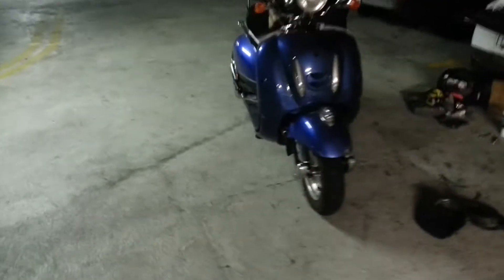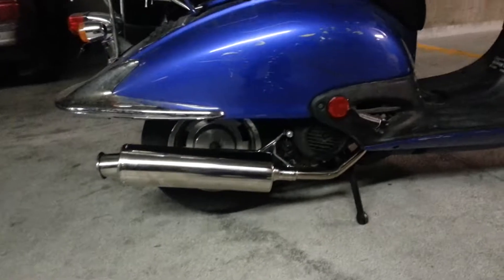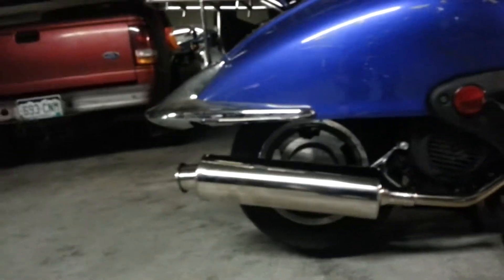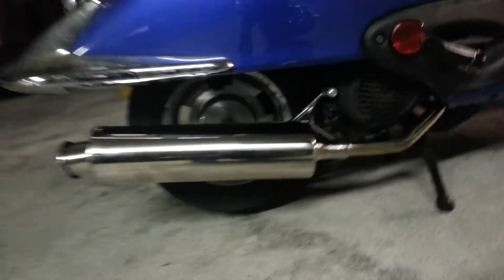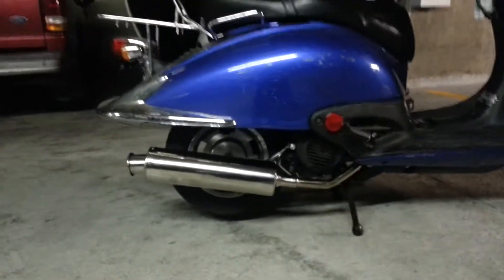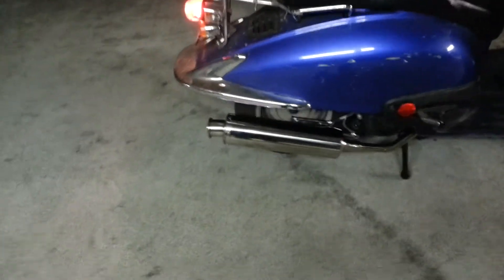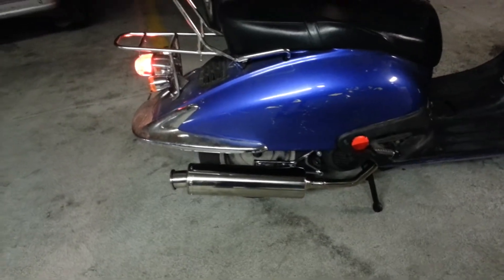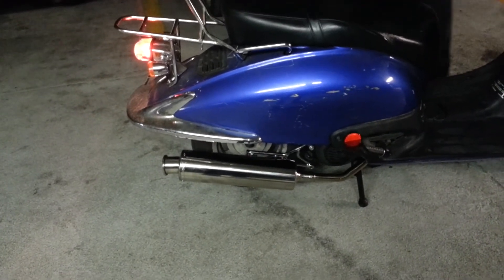Gy6 150cc classic exhaust retro performance exhaust system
Rolling Wrench is now offering this retro style performance exhaust on our web site. This classic muffler exhaust for your gy6 scooter offers tons of power and looks great in chrome. This pipe will fit gy6 150 and the gy6 125 scooters. This is a must for tricking your scooter out.